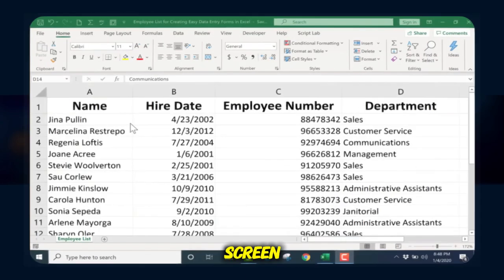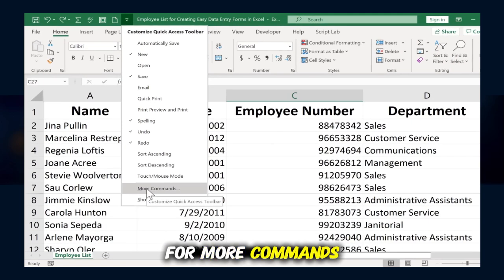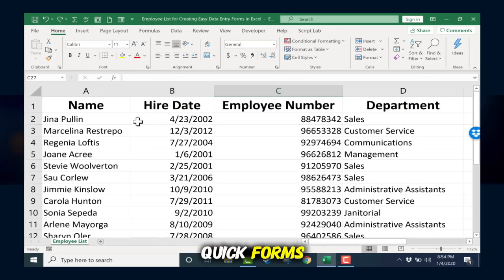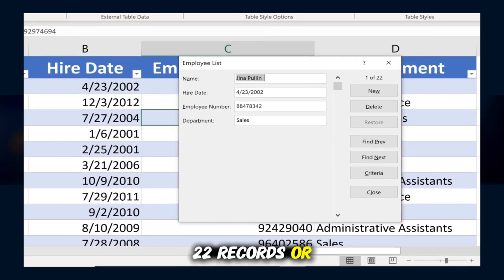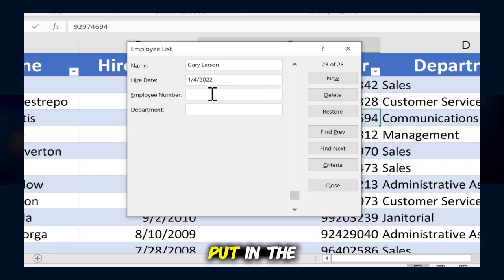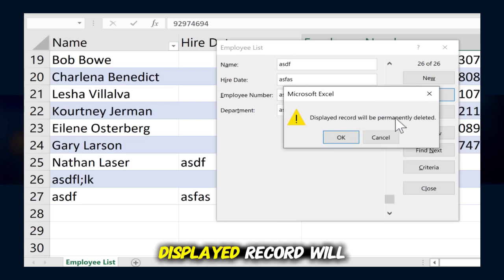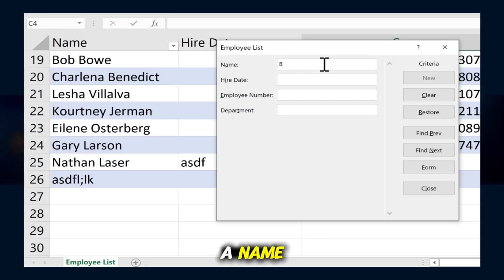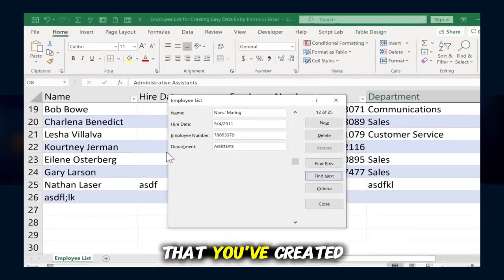Creating Easy Data Entry Forms in Excel 📊 | Step-by-Step Tutorial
Tired of messy spreadsheets? 😅 This tutorial shows you how to create easy data entry forms in Excel so you can organize, simplify, and save time.

Learn step-by-step how to build forms that make entering data faster, cleaner, and more professional. Perfect for beginners, office users, and anyone looking to boost productivity in Excel. ⚡